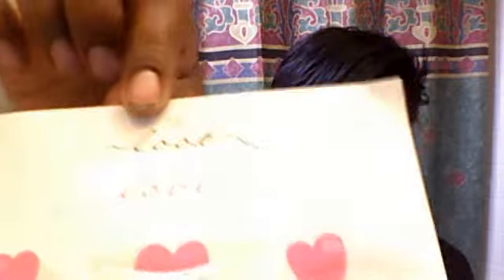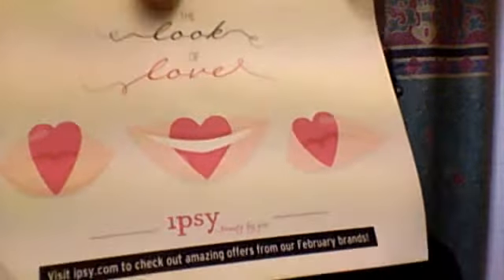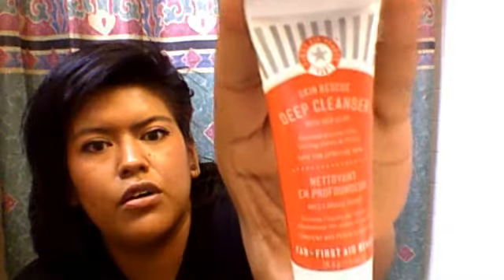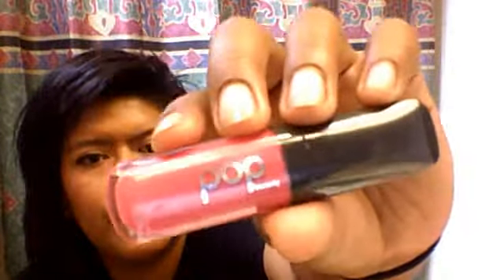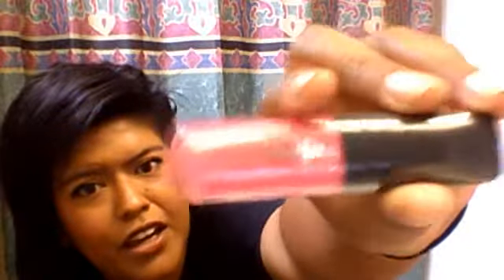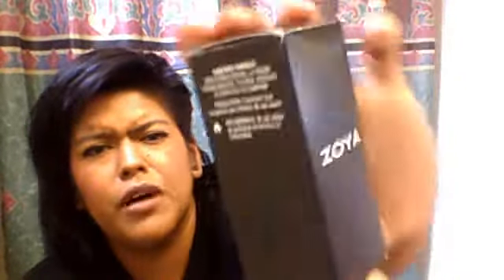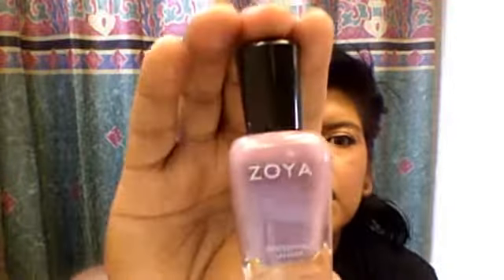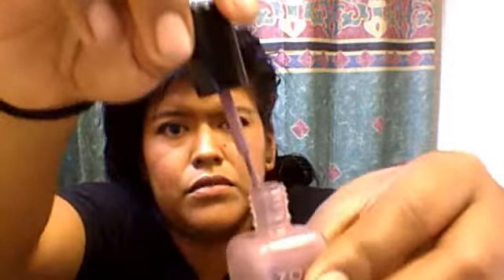Ipsy Glam Bag "The Look of Love" February 2014 plus Upcoming Giveaway!!!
Hey Guys im back with yet another unboxing of the world famous Glam Bag!!

Ipsy is a monthly subscription for only $10. You can use my Link:

This month's bag is:
*City Color Be Matte Blush in the color Dragonfruit- Retails $2.99 Favorite of the Month!!
  *First Aid Beauty Deep clenser with Red clay- Retails $24 for a 4.0oz
*Tini Martini Beauty Eye shadow in the color Ambriosa- Retails $ 18 Full size
*Pop Beauty Lip Gloss in the color Fuchsia Freesia- Retails $16 Full size/ Included in the Giveaway!
*Zoya Nail polish in the color Odette its a nice nude purple- Retails $9 Full Size

                                                  ^ A total Value over $45.99 ^
Make sure to check out my videos for giveaway sneek peaks!!!